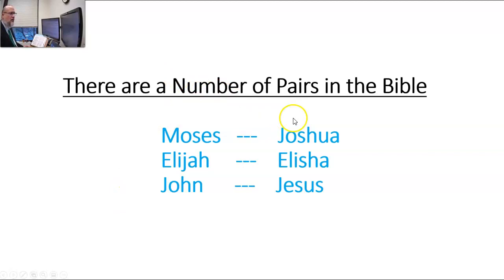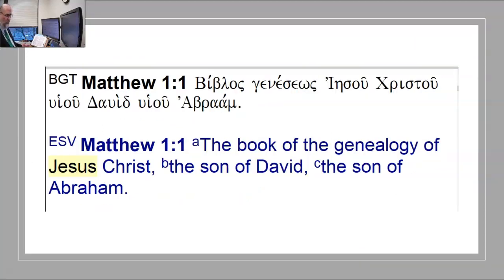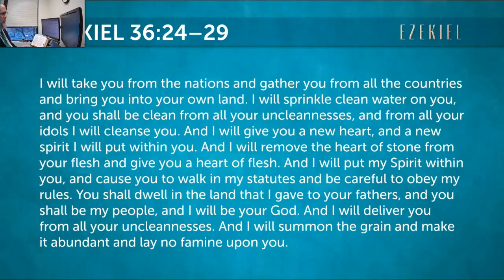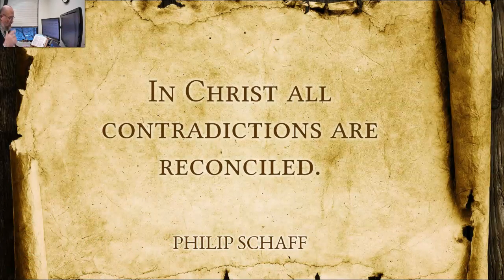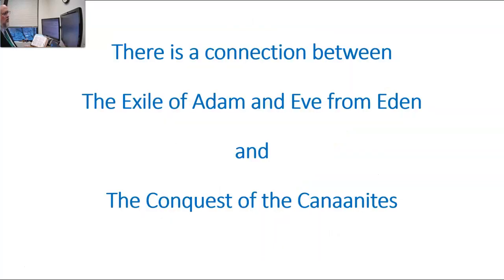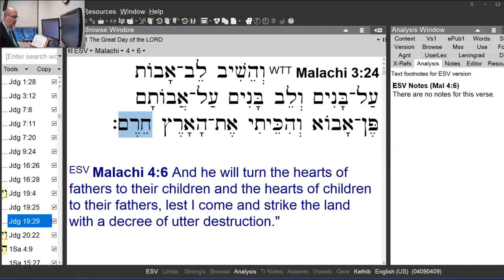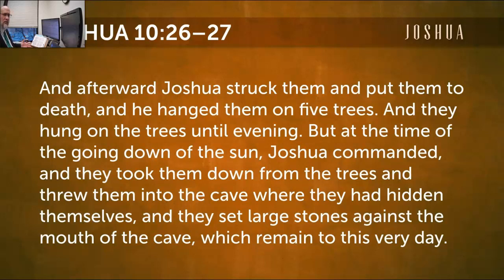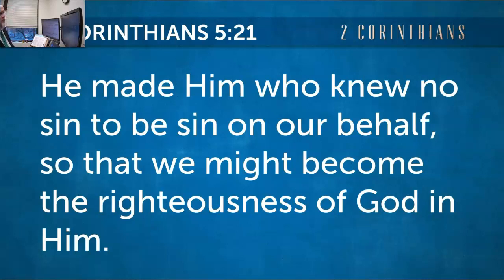BIB 222 OT Lit Dual Enrollment 6